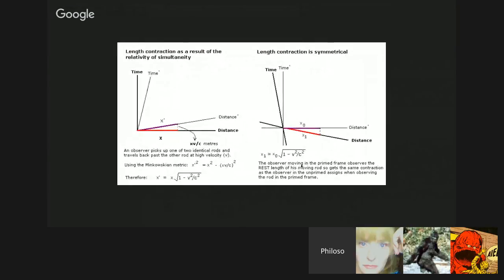Emergent Phenomena Pt. 2 (The Mystery of Foam)